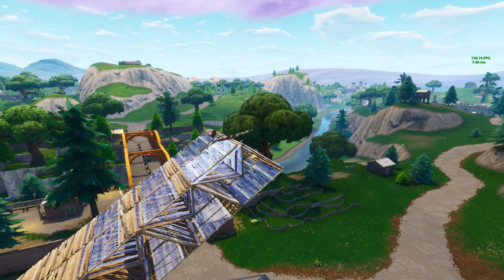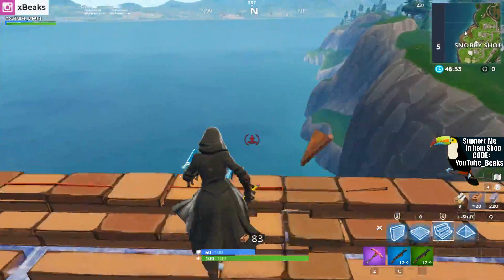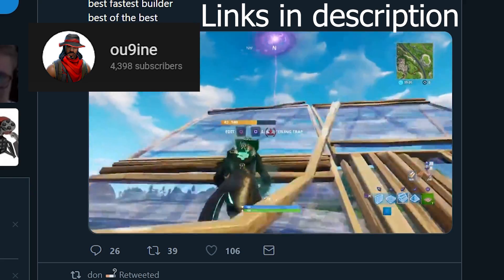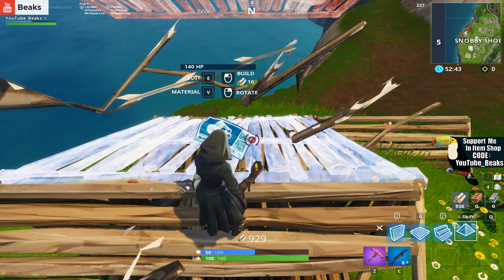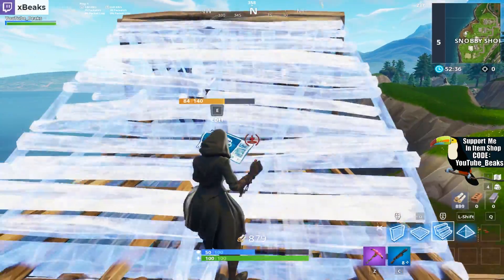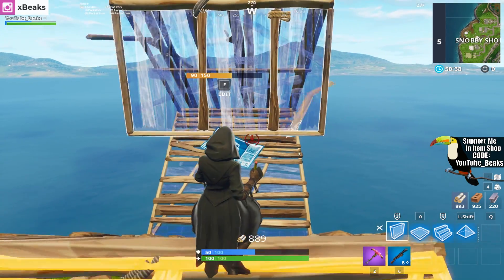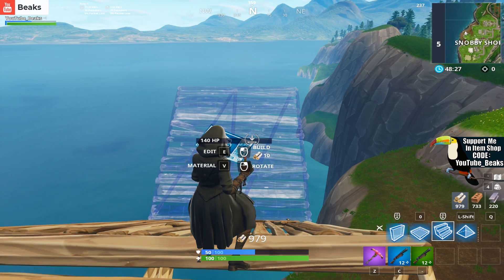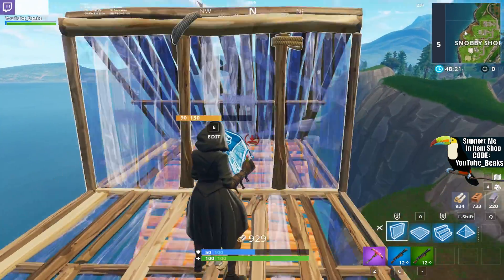The Bladed Ramp Rush (Tutorial) - Fortnite Battle Royale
The Bladed Ramp Rush, another 4/3 Layer Ramp Rush Variation. The Thanos Ramp Rush will be this doubles up. I hope you guys are hype for it. That will be the new strongest ramp rush in Fornite.

Music (No Copyright):
Arc North - Never Gonna